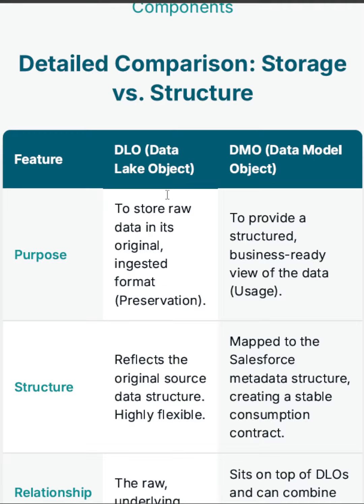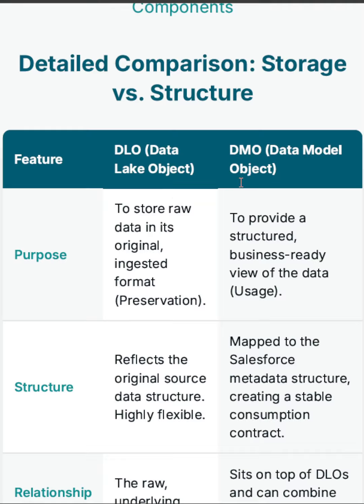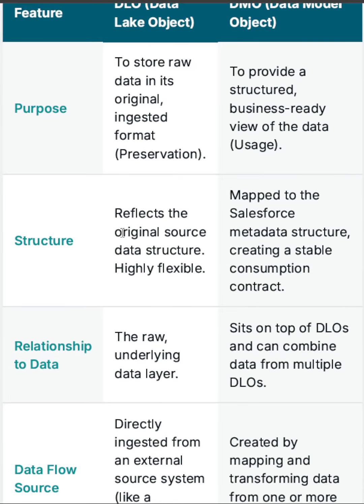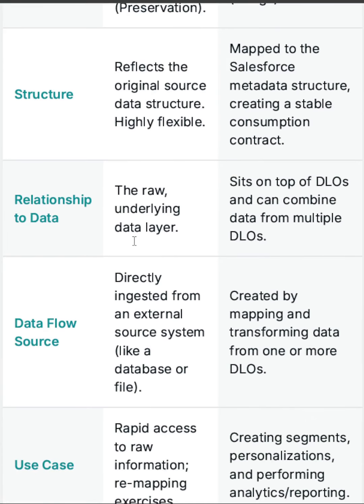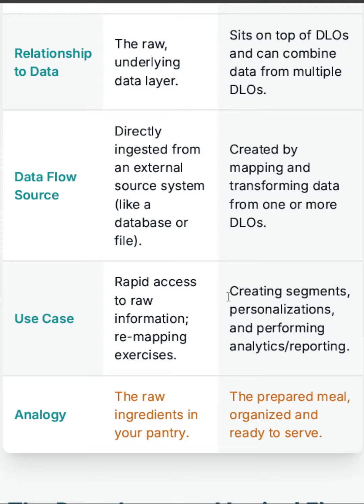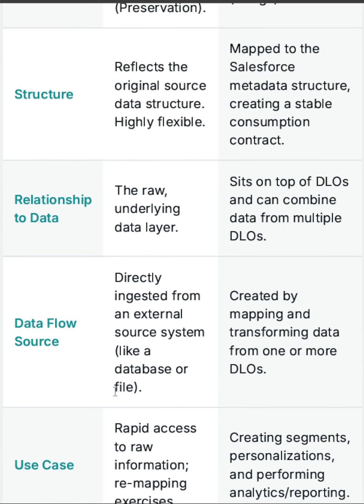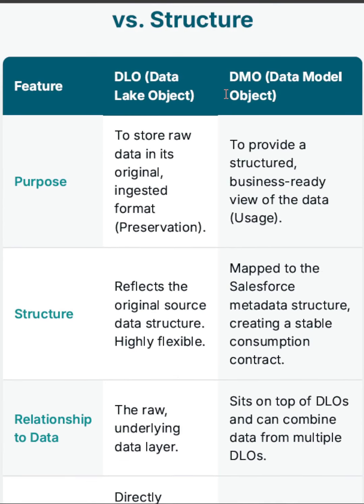DATA LAKE OBJECT Vs DATA MODEL OBJECT